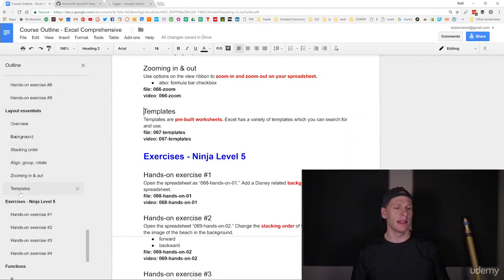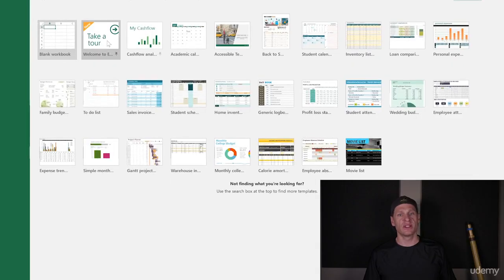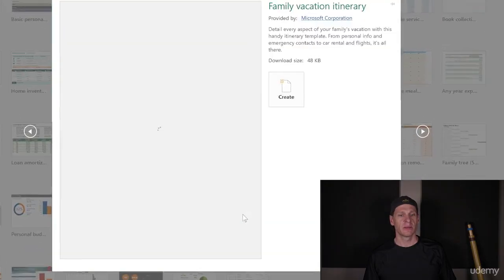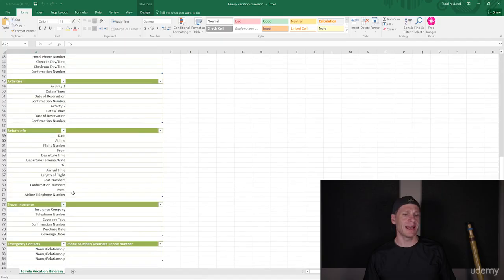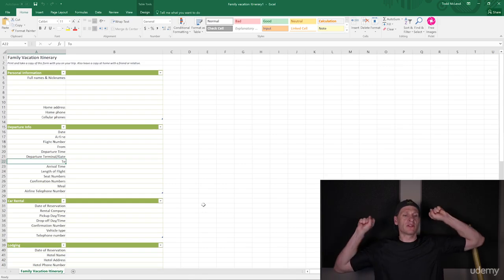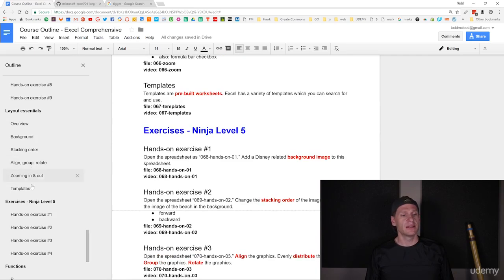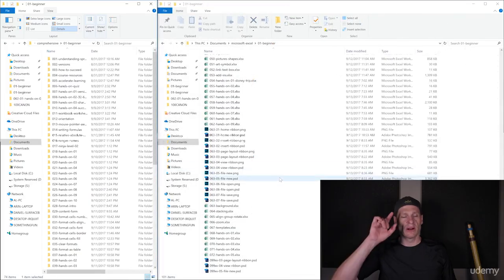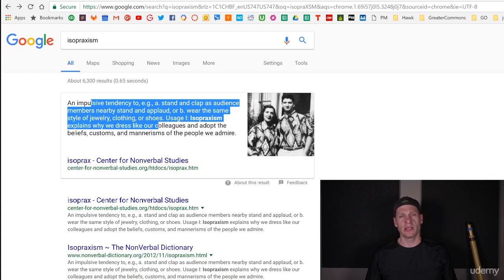Mastering Excel Layout Essentials & the Power of Persistent Learning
This video focuses on the concept of “layout essentials” in Excel, primarily emphasizing the use of templates to simplify & streamline workbook creation. Templates are pre-built, formatted workbooks that allow users to easily input their own data, saving time & effort. Various types of templates are demonstrated, including personal & business templates, such as family vacation itineraries, budgets & attendance sheets. The presenter encourages hands-on exploration & stresses the importance of using these resources for practical, real-world tasks.

Beyond Excel skills, the video transitions into an inspirational message about persistence, patience & the cumulative power of consistent effort. The presenter shares personal anecdotes about setting ambitious goals—such as producing 10 educational videos daily & highlights how incremental progress leads to substantial achievements over time. The philosophy of mutual aid, symbiosis & community support is underscored as essential for individual & collective success.

A significant portion of the talk addresses the importance of responding skillfully to challenges, particularly in difficult environments like impoverished or violent schools. The presenter advocates for empathy, constructive communication & collaboration over conflict. The story of resolving criticism with kindness & openness exemplifies this approach.

Finally, the video discusses the psychological & social phenomenon of mirroring (isopraxism), explaining how people learn & bond by unconsciously imitating behaviors. This concept is linked to the teaching philosophy of modeling persistence & skillful effort, showing how observing & replicating positive behaviors can foster growth. The video concludes with encouragement to continue the learning journey with dedication & optimism.